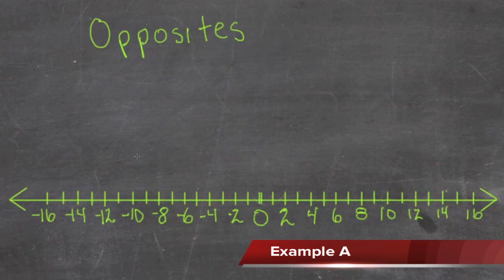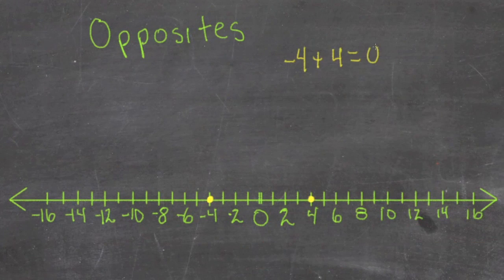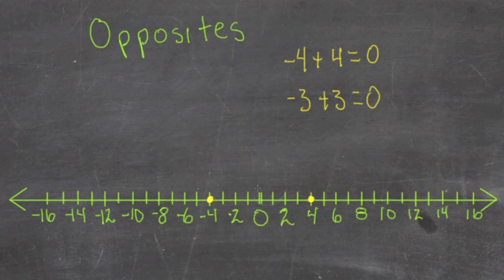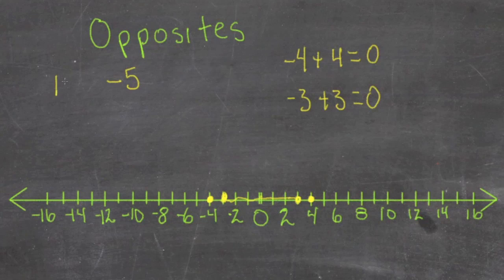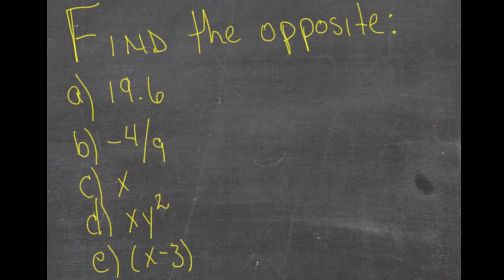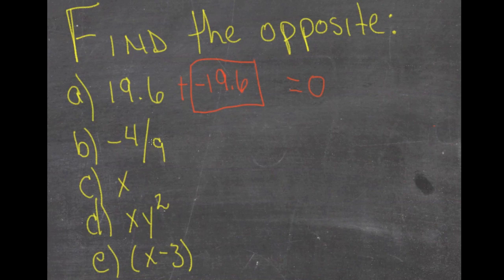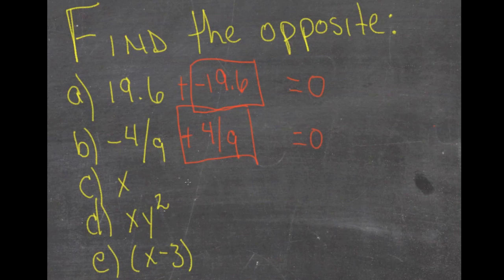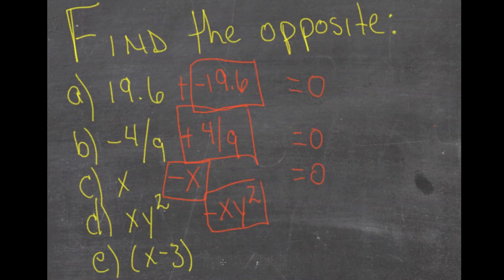Opposites and Absolute Values: An Explanation (Algebra I)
Here you'll learn the property that makes two numbers opposites of each other. You'll also learn how to evaluate absolute value expressions.

This video provides an explanation of the concept of opposites and absolute values.